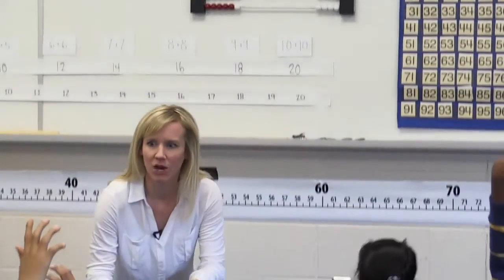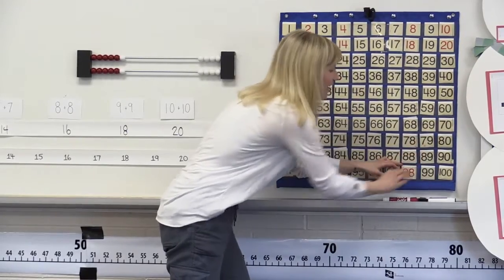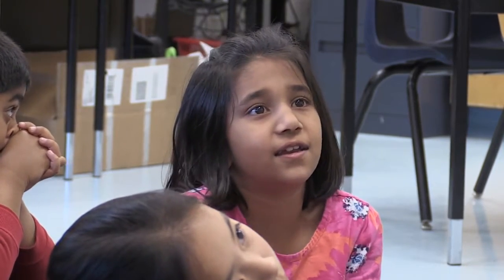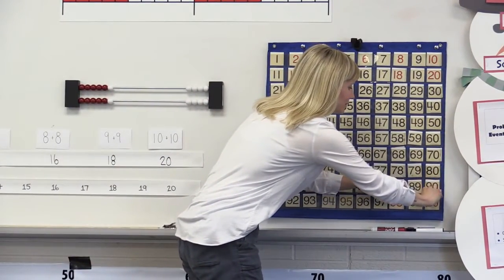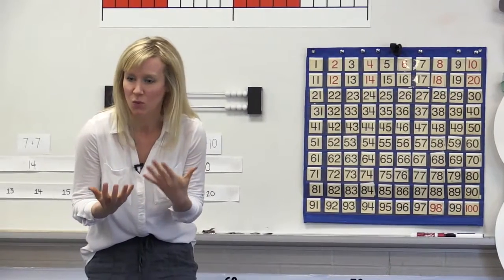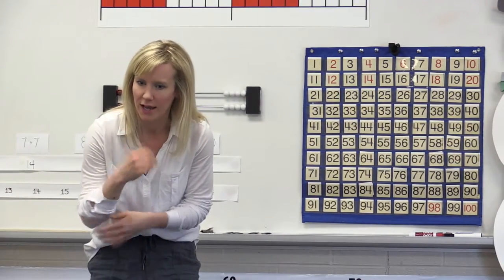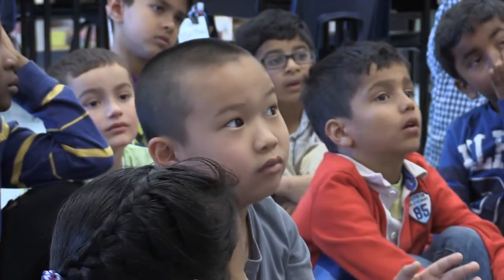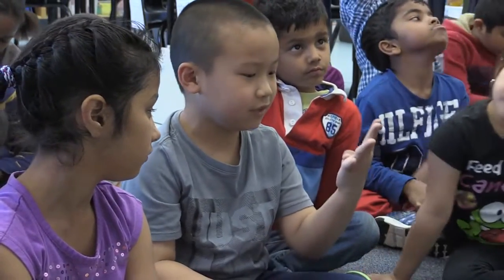Using the Math Congress to Look for Structure and Regularity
In this math congress from the 2nd grade CFLM unit Beads, Shoes and Making Two's, the teacher facilitates a powerful discussion where students examine the structure of our number system, even and odd numbers, place value patterns and early algebra.